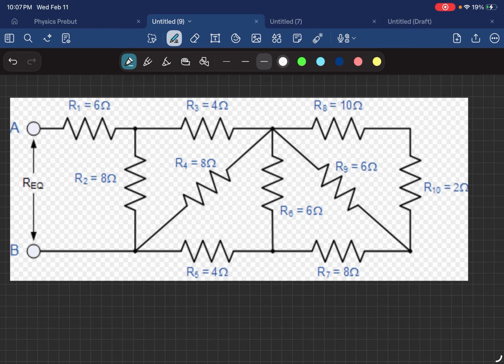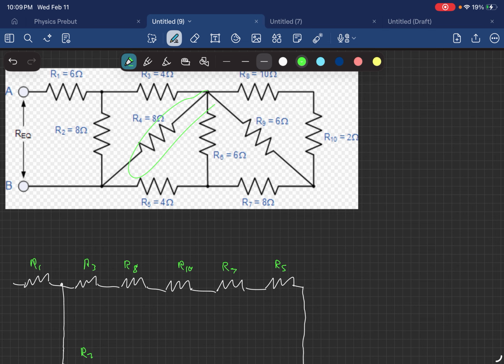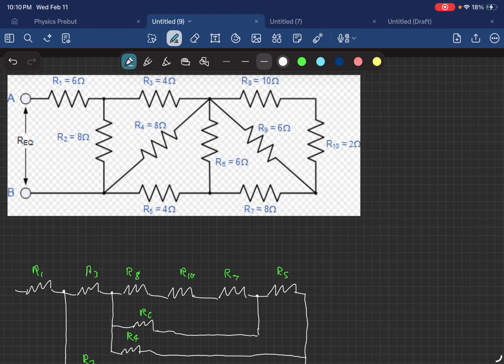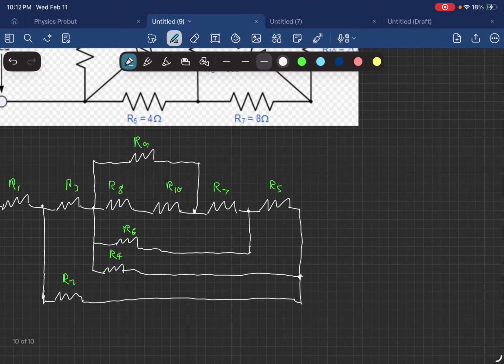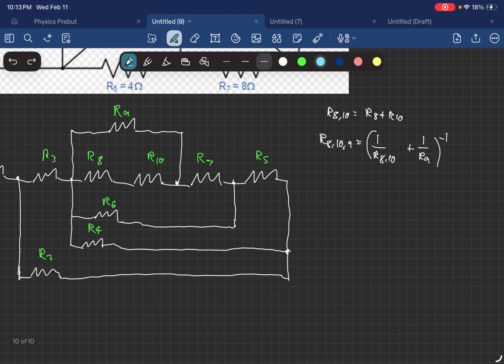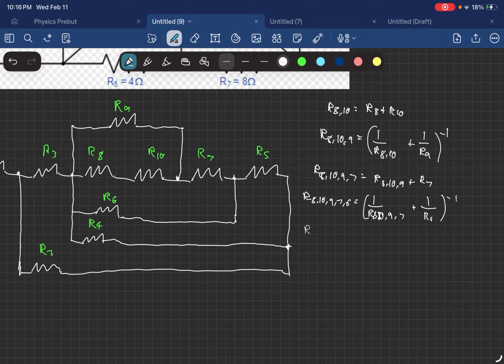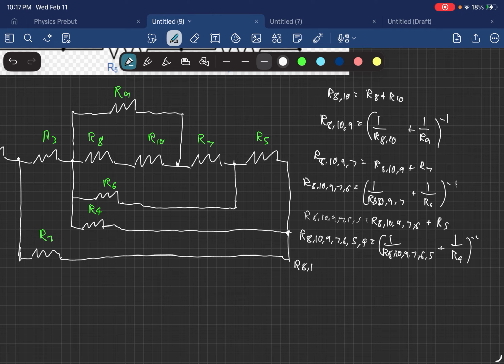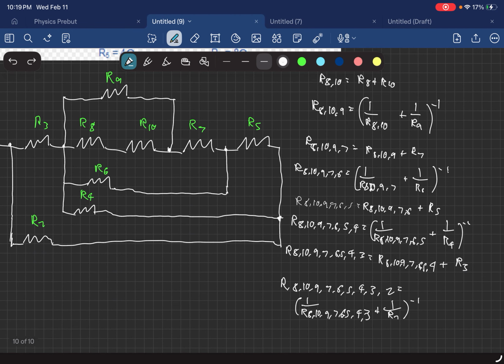Reimagining Hard Resistor Circuit and Getting its Total Resistance